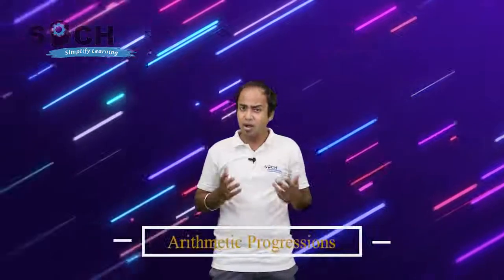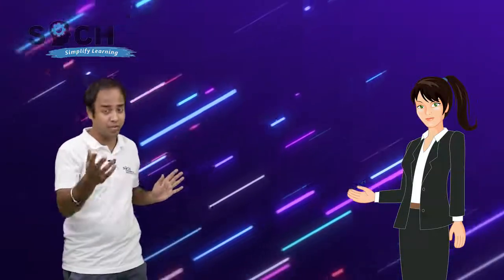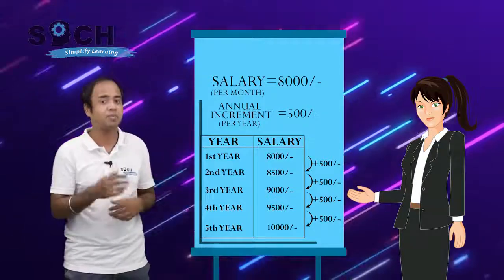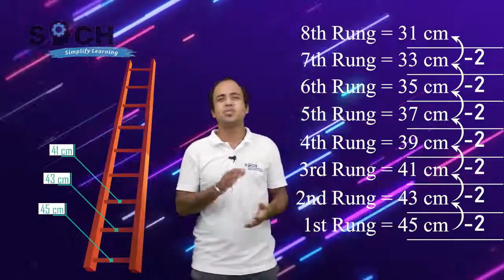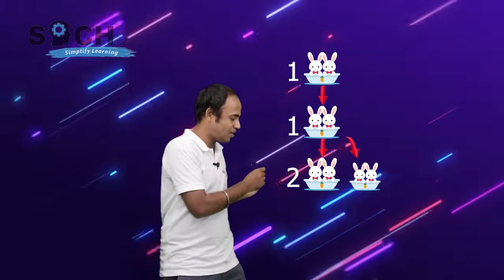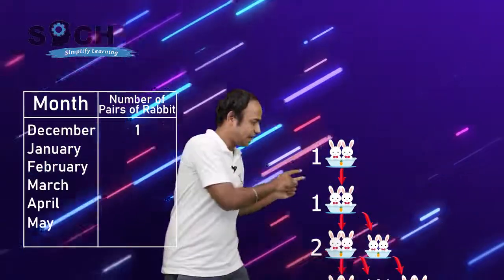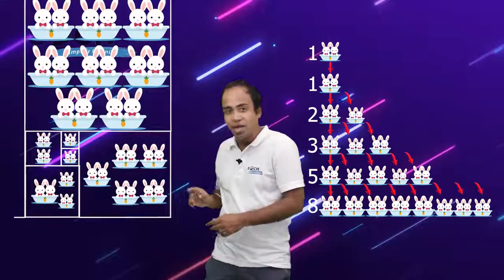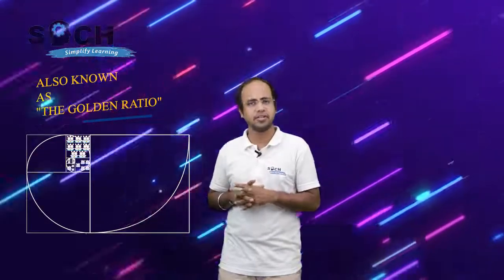CLASS 10 II CHAPTER 5 II ARITHMETIC PROGRESSION: REAL LIFE CONCEPT AND APPLICATION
Join FAST TRACK-REVISION AND DOUBT SESSIONS : CBSE CLASS 10